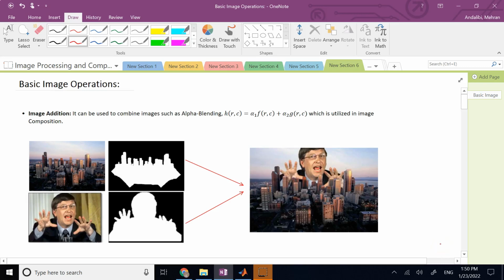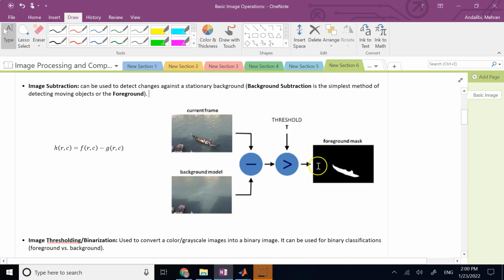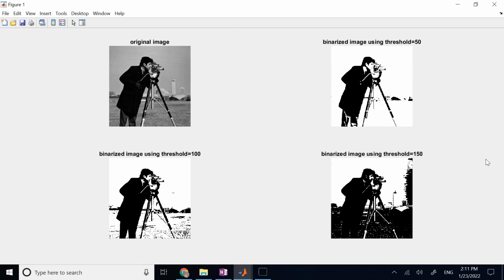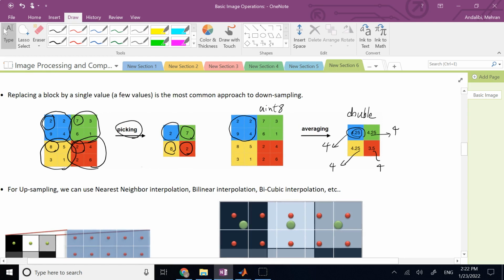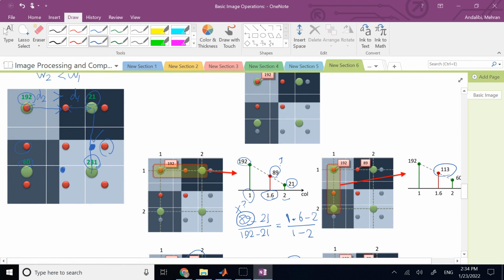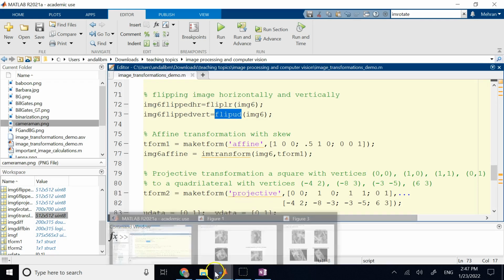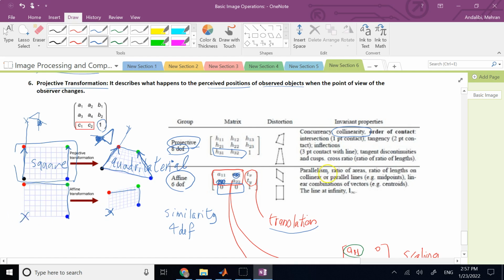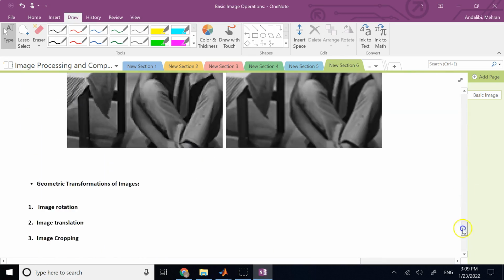Important Operations and Transformations on Images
Image addition (alpha-blending), image/background subtraction, image binarization/thresholding, image resizing using Nearest Neighbor and Bilinear interpolation methods, cropping, translation, rotation, flipping, and affine and Projective transformations are all explained in this video.